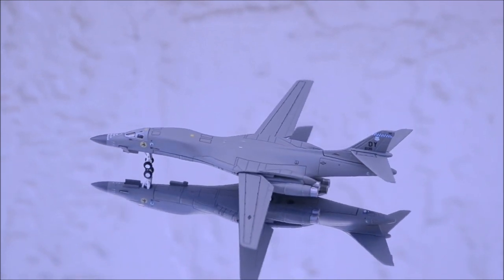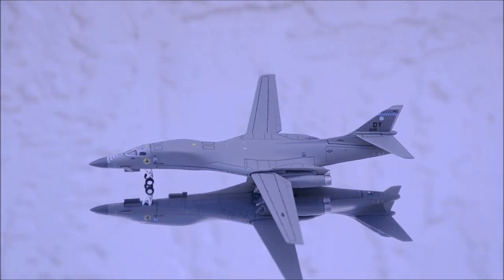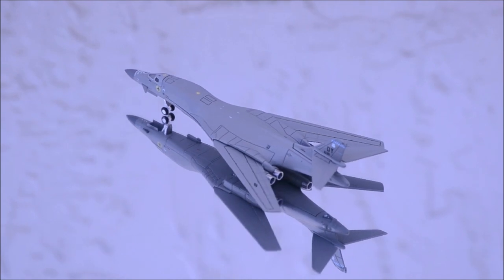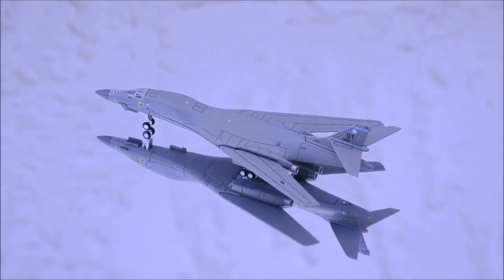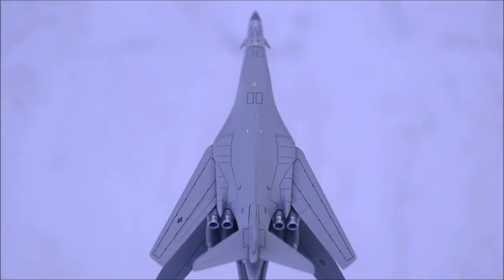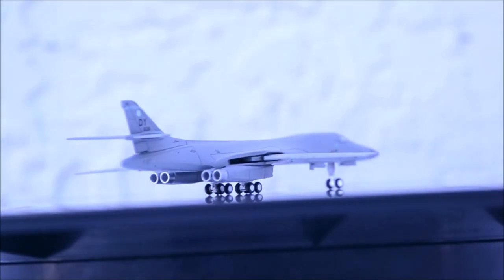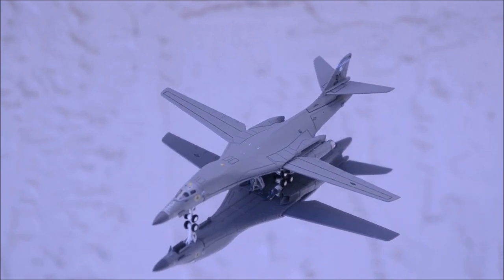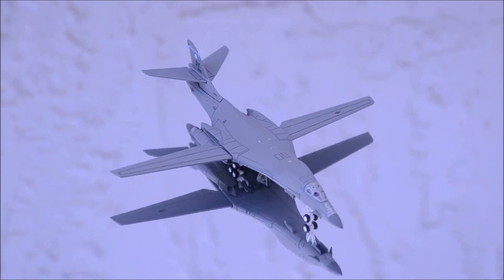THE UNITED STATES AIR FORCE B-1B LANCER 1:400 Review by GEMINI JETS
In this video, i will be reviewing THE UNITED STATES AIR FORCE B-1B LANCER (B-ONE) made by GEMINI JETS